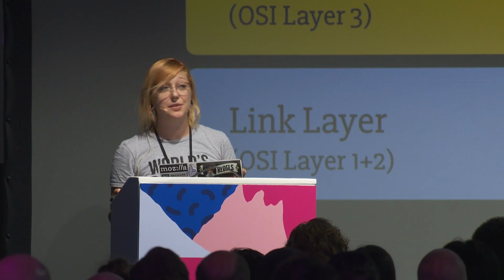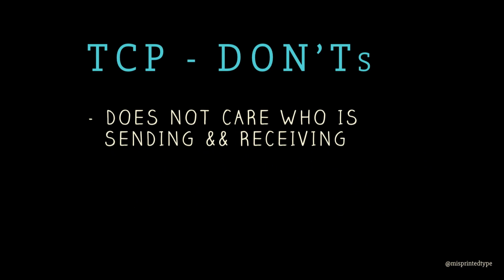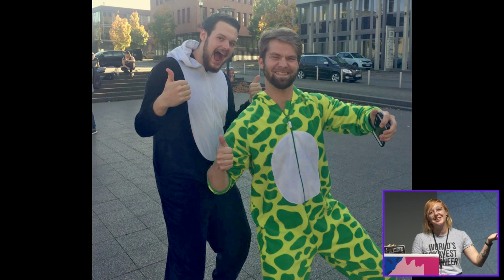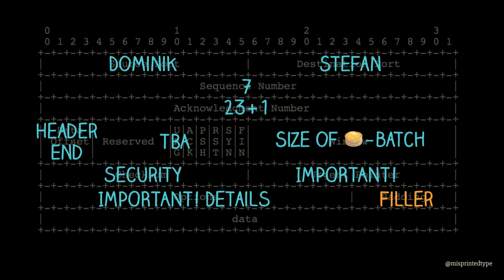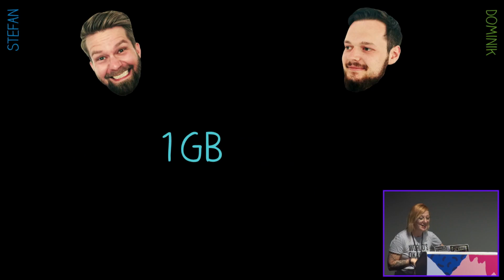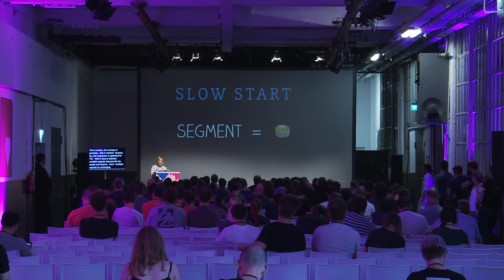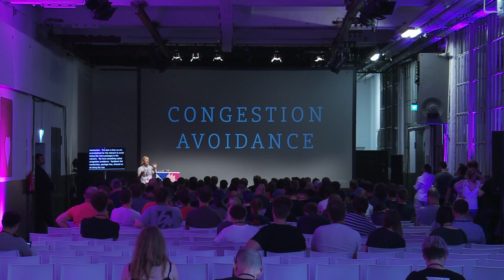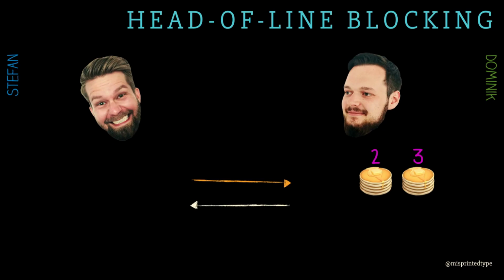TCP - A story about hope, (pkg) loss && the missing link - Ola Gasidlo - JSConf EU 2018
Have you ever wondered, who is delivering those packages everyone on the network is talking about and what they are? Why does the internet even get chopped in little packages and send all across the globe? Don’t they get lost? And do those which get lost ever find their way home?

As performance gets more and more important these days, lets step back from all of the optimization of the code and take a close look at what lies underneath.

This talk will cover everything you need to know about the link layer wrapped nicely with a golden bow.